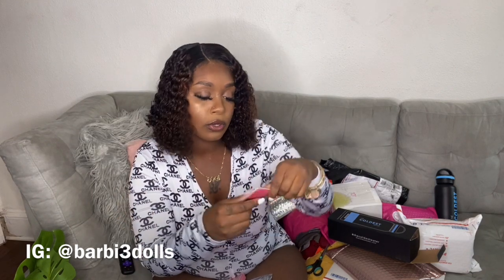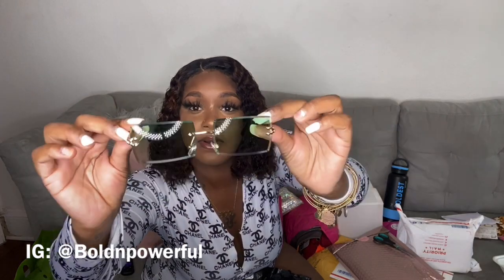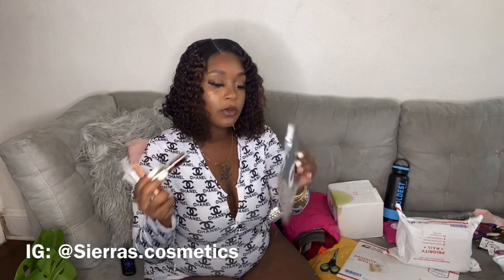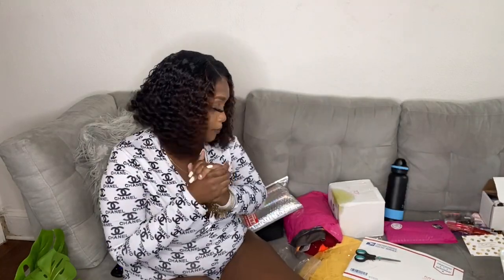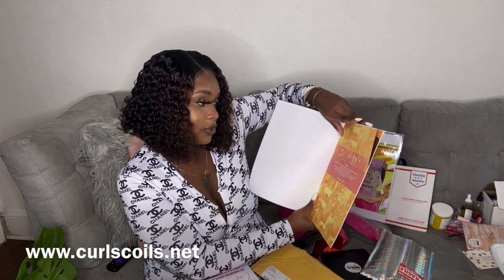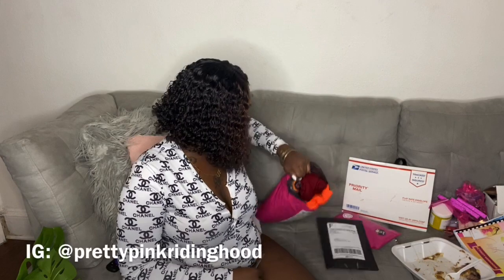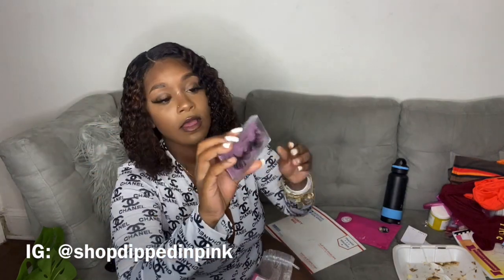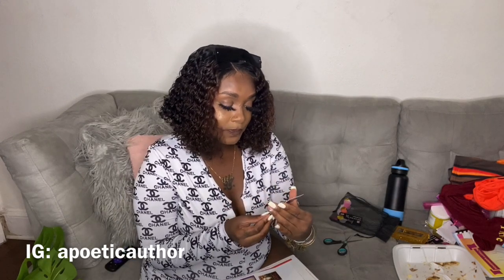EP. 17| SUPPORTING SMALL BUSINESSES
Great Blessings To Your  Business!

Pay Me To Help You Find The Right Vendor For You! Also I Provide Mentoring!